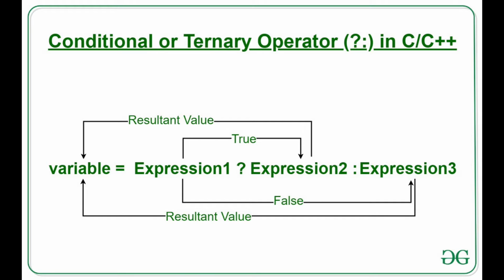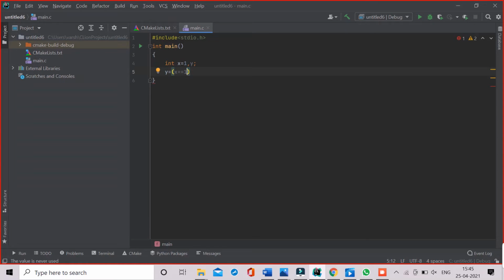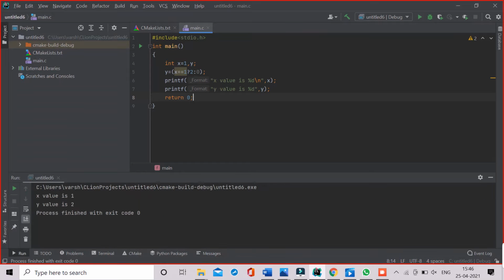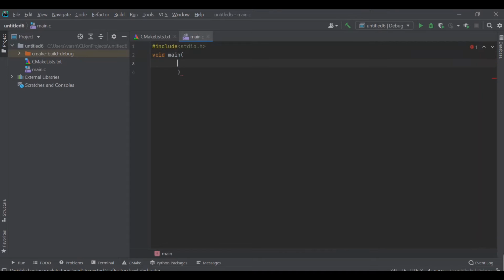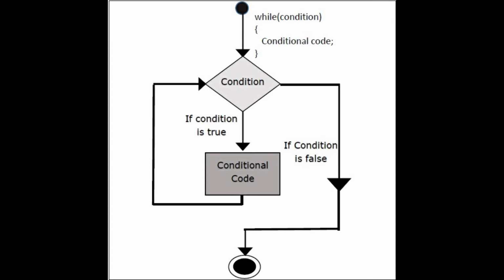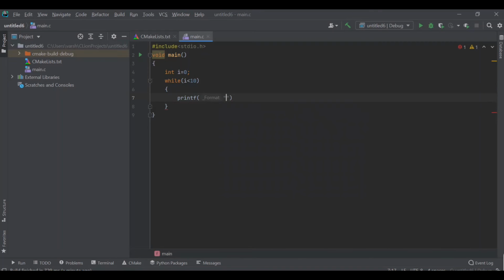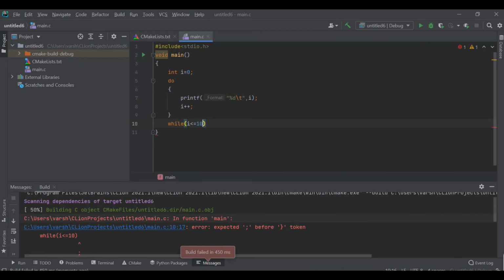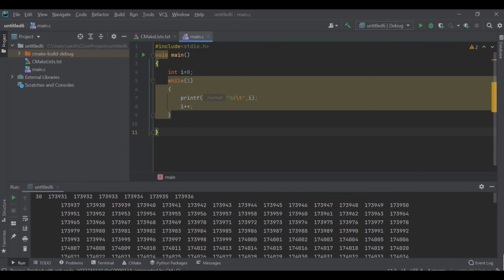Learn C:#4 conditional operator and Loops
A continuation of the previous video along with very interesting new topic LOOPS! FOR and WHILE loops. These loops make our work a lot more easier.